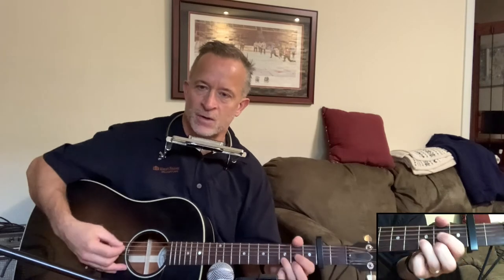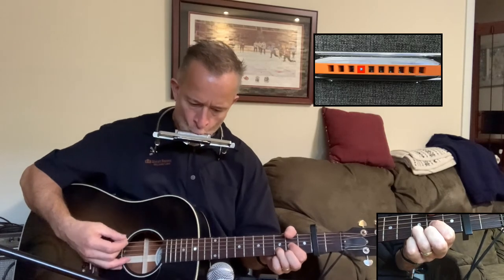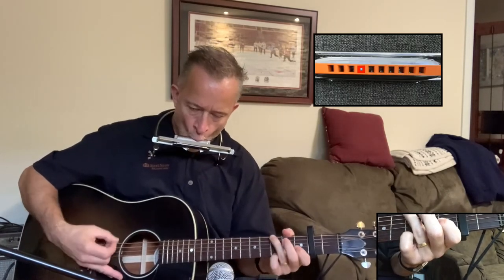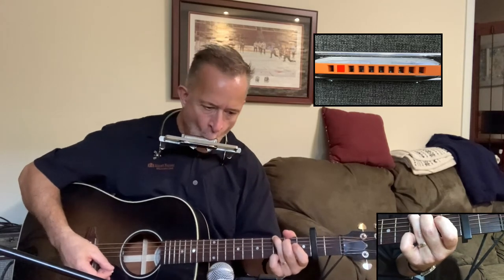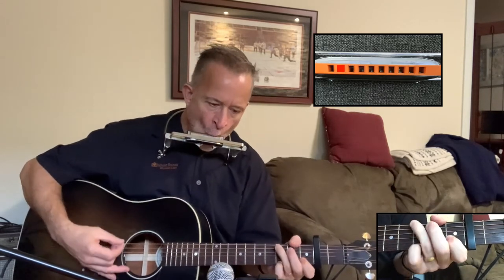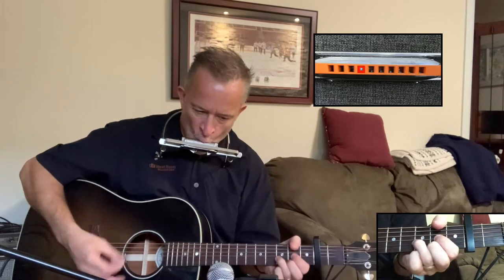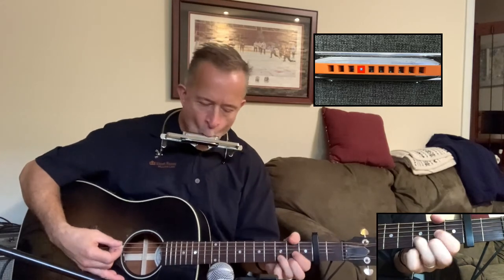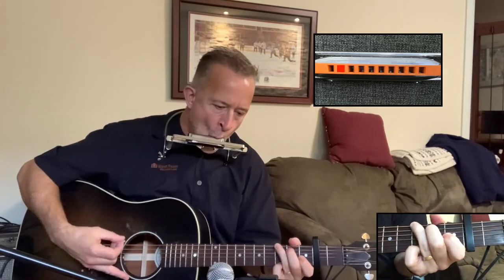When Something Stands for Nothing (Headstones) - that harmonica solo! Cross harp and guitar tutorial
This video includes the PictoTab -- pictoral harmonica tablature -- demonstrating the notes to play for the solo from the great Headstones song "When Something Stands for Nothing". Song is in the key of A, with the solo played on a D diatonic Richter-tuned harmonica in second position (or cross-harp). I use a capo at the second fret.